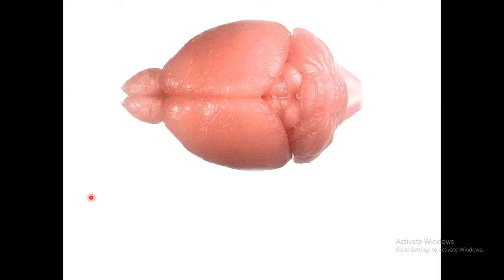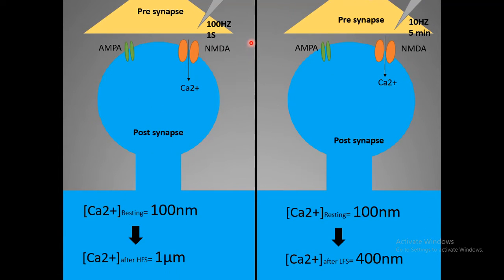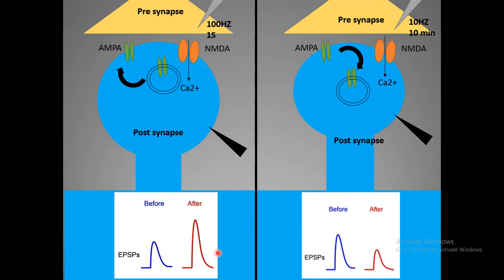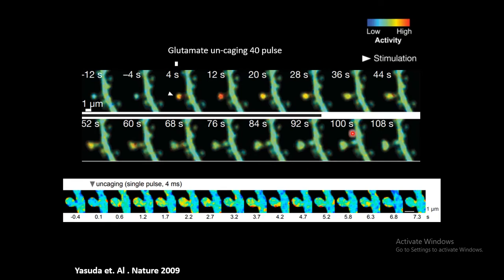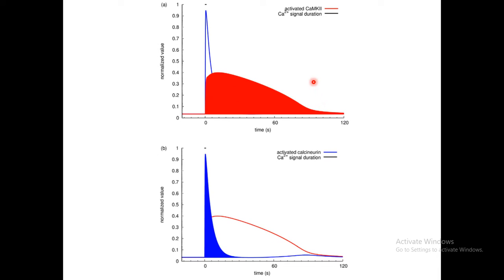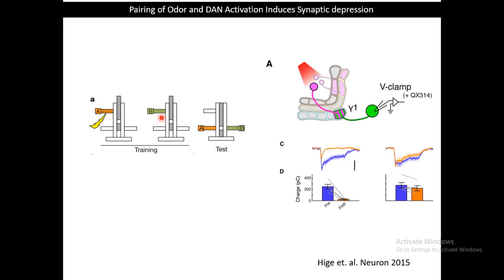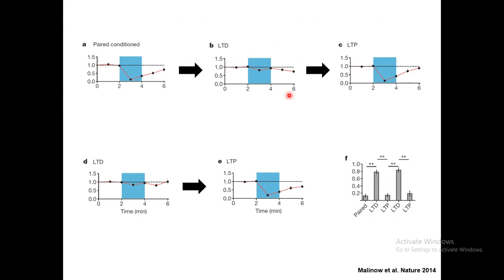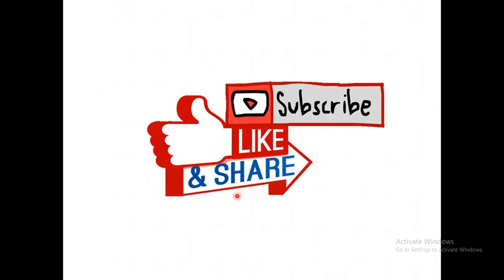LTP vs LTD